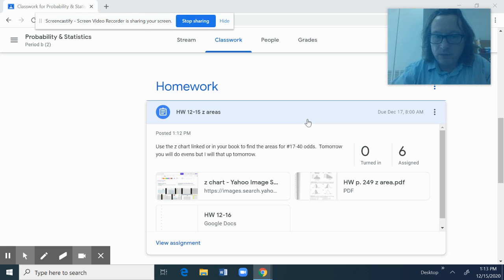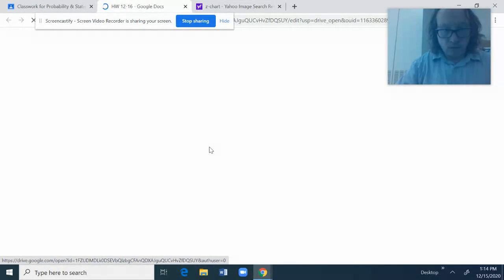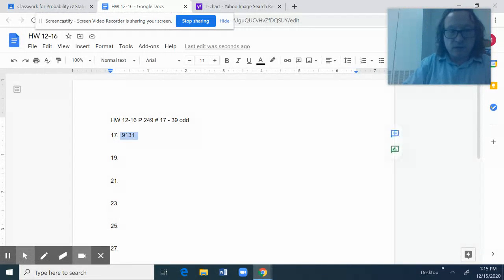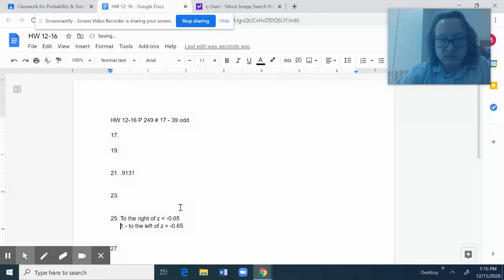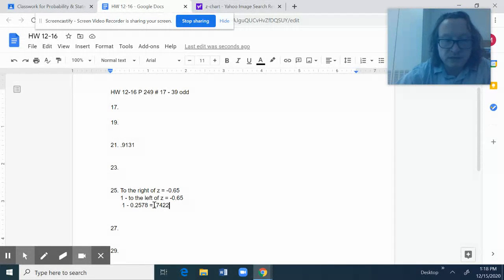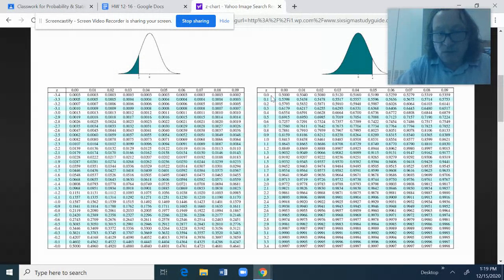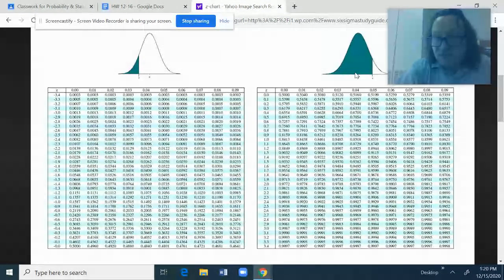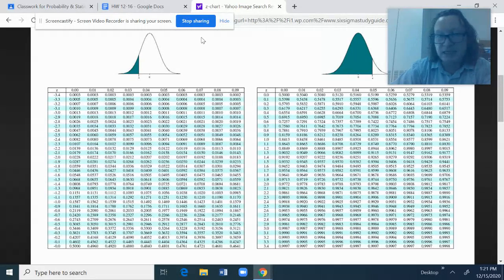HW Help z Prob Stats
p. 249 #17 - 39 odd help on how to find the area given z scores